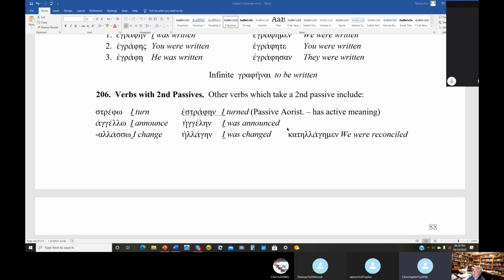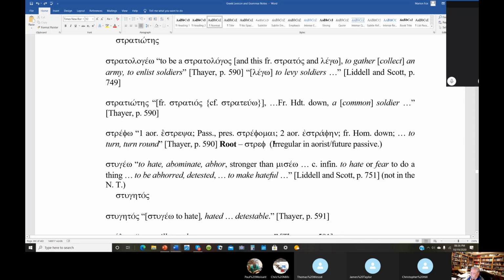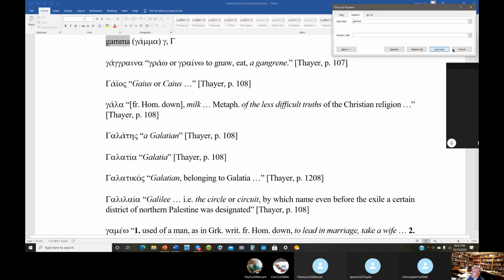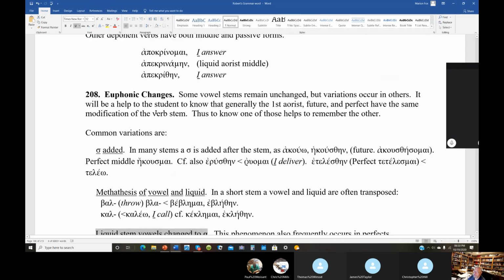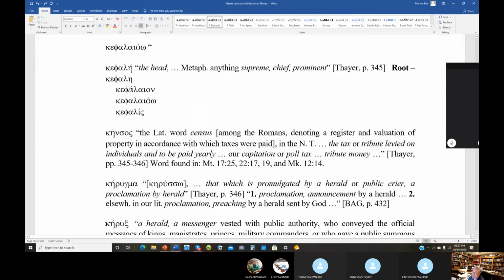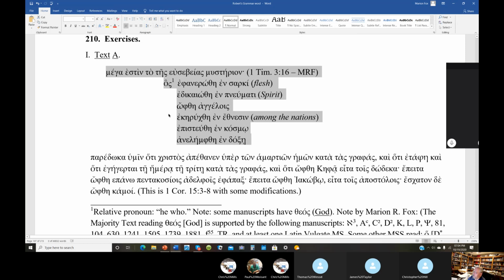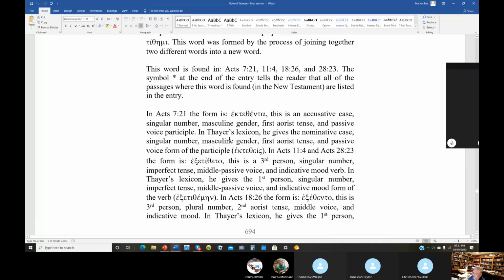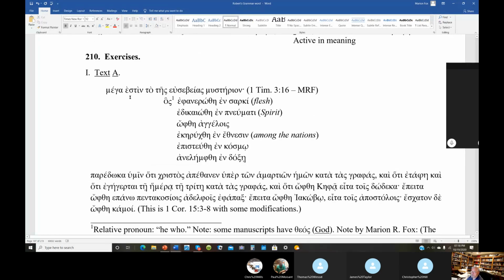Greek class Roberts Grammar Lesson 27 pt 2a